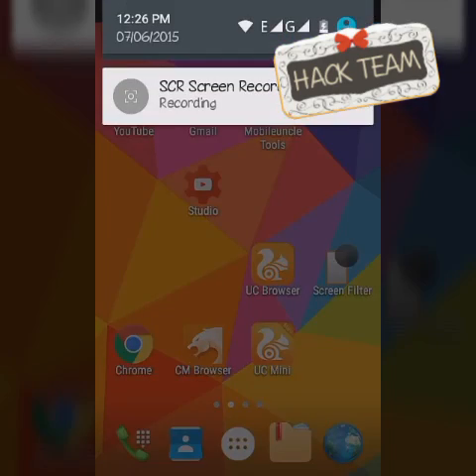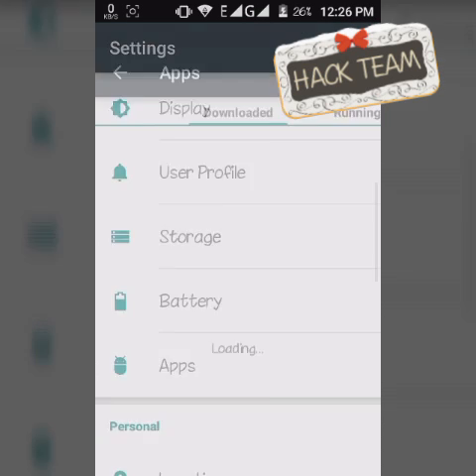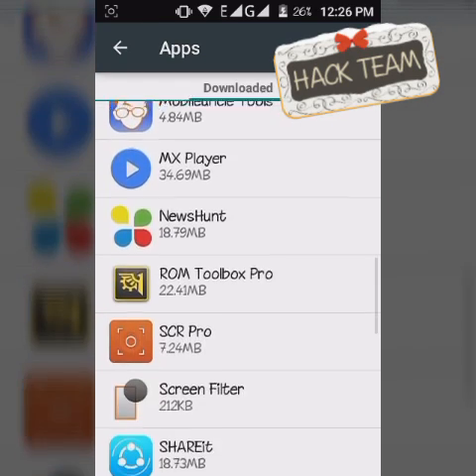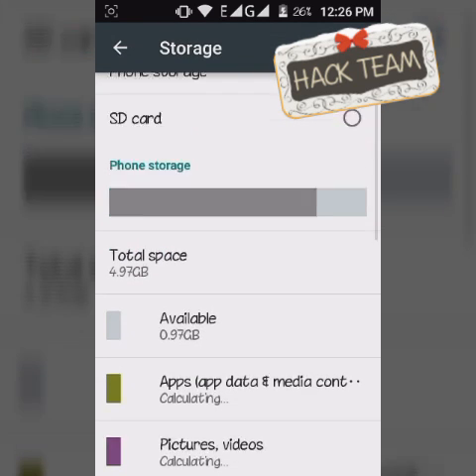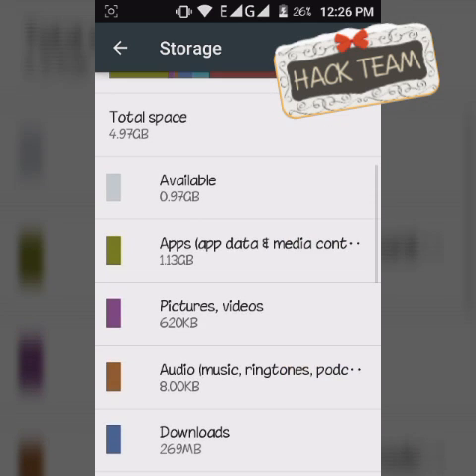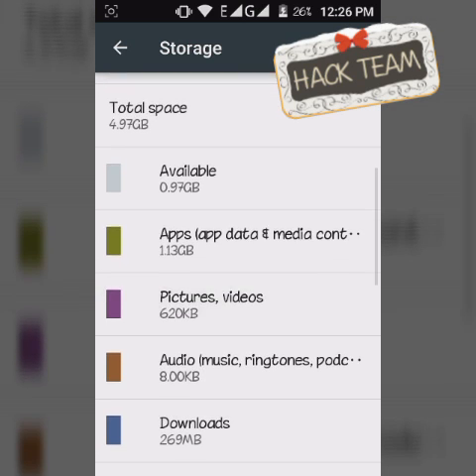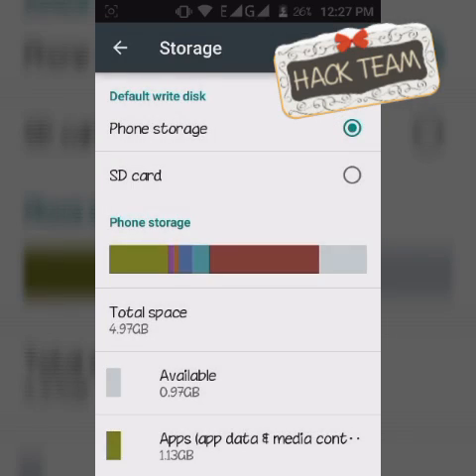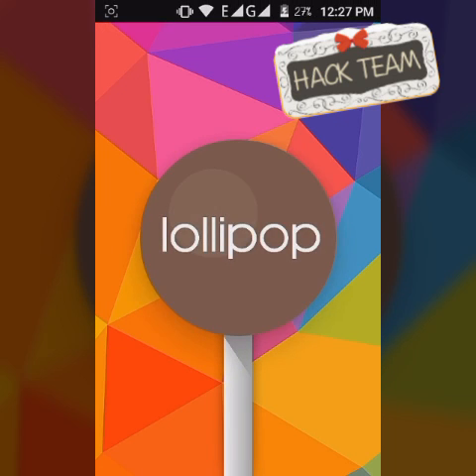MICROMAX UNITE2 lollipop storage error fix-video proof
so how to do it???

watch video on channel to how to root-one click root